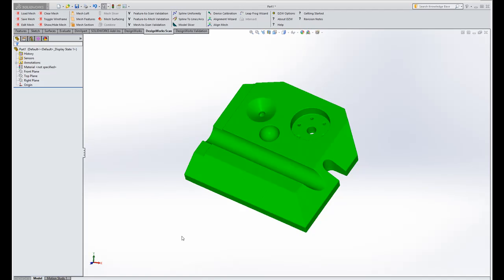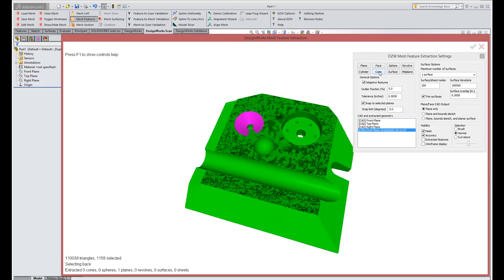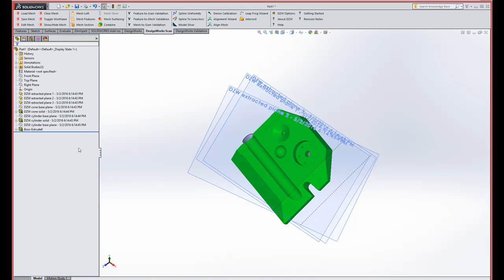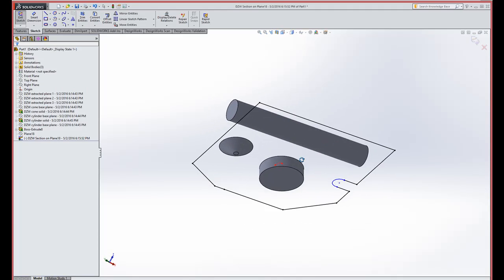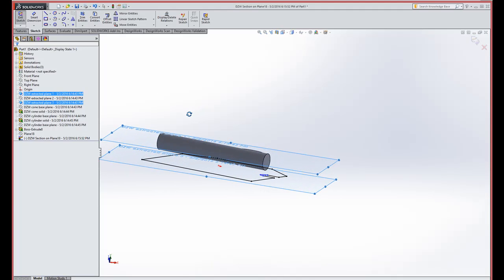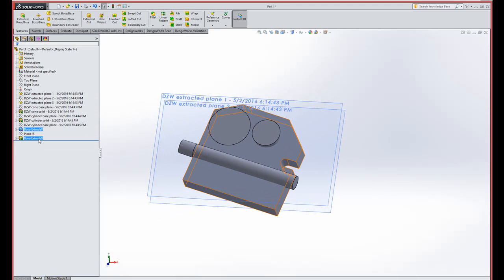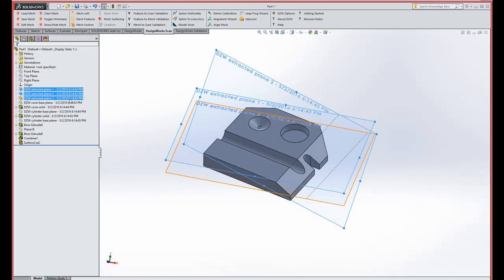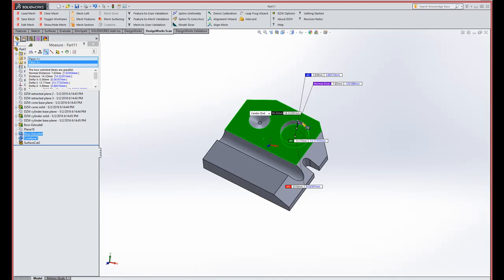DezignWorks Pro Mesh Block Parametric Modeling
See how quickly and easily DezignWorks can turn 3D Scan Data into a Parametric Model inside of SolidWorks.